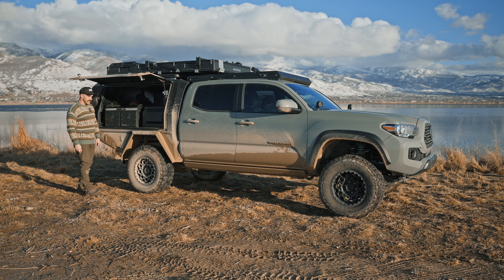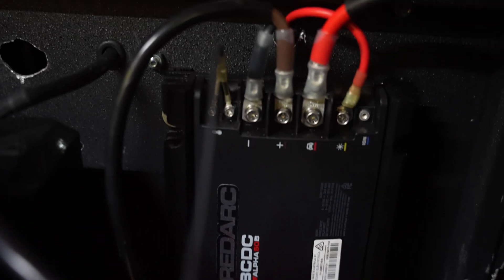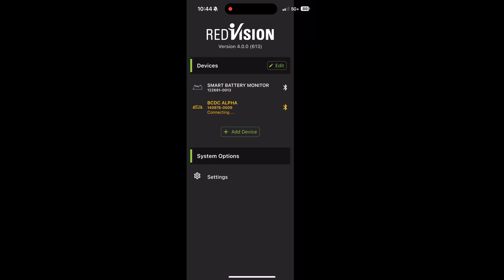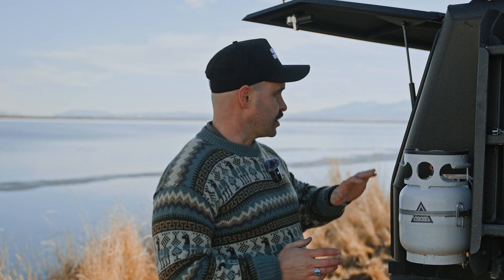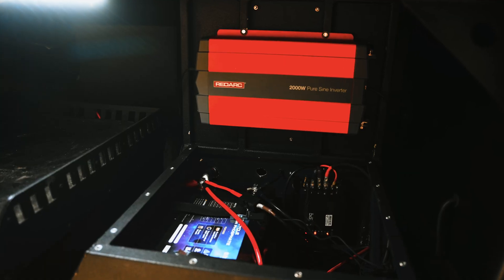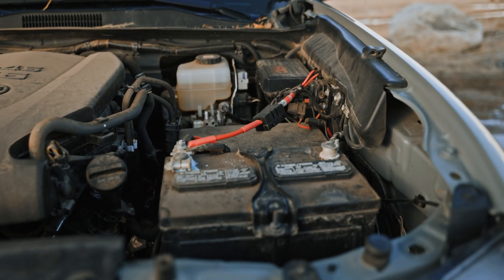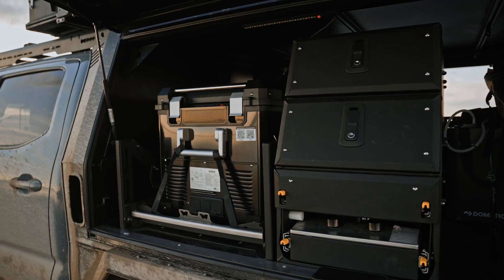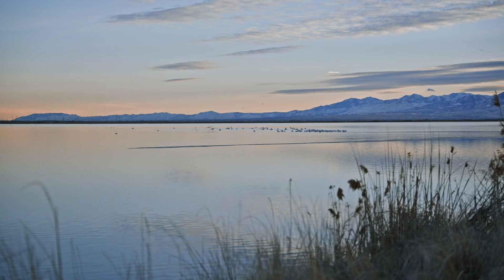Best Offgrid Power Setup: REDARC BCDC Alpha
I wanted to make this video featuring my off-grid power setup I have installed on my 2022 Toyota Tacoma UTE build. I've had it installed on the rig for a few months now and it's an incredible system for Offgrid power and management on the road for my adventures throughout the desert. Combined with the 140w solar panel I have installed on top of my rooftop tent, my 200ah auxiliary battery stays charged, and when it's fully charged, the BCDC alpha direct excess solar to top off the start battery as well. It's packed full of awesome features and I wanted to highlight a few of them.

BCDC ALPHA - Key Features

Jump Start

Can be jump started from the unit with the press of a button, or through RedArc’s Redvision App. The BCDC Alpha will take power from the auxiliary battery, and use that to charge the start battery over 15 minute period. It’s a great peace of mind to have when you’re camping in the middle of nowhere, and you find out your battery is dead.

Redvision App Control

The Redvision app allows you to easily set up and monitor your BCDC Alpha. Just by connecting to the system through the app while camping, you can see the auxiliary battery voltage, current coming in from charger, and how much solar your system is taking in per hour.

Along with monitoring the BCDC, Redvision also can track the state of charge of your auxiliary battery with the Redarc Smart Battery Monitor.

Reverse Solar Charging

With solar installed, the power of the sun will keep your auxiliary and start battery charged and ready for your next adventure. When your auxiliary battery is at full charge, the BCDC Alpha will direct the excess solar power and begin topping off your main start battery so it won’t leave you stranded.

Temperature Probe

Allowing the charger to monitor the temperature of the auxiliary battery, while protecting the battery in two different scenarios. If there battery gets too hot, it can derate the current and if the battery is too cold, it will not charge the battery at all to protect the lithium battery.

Build Details

2022 Toyota Tacoma TRD-Offroad (Lunar Rock)
AluBlack Tray and Canopy (Kalahari Model)
RedArc Offgrid Power System (BCDC Alpha / 2000W Converter / 200AH
Renogy Lithium Battery
Dobinson’s 3” MMR Lift Kit | 1200lb Spring Rate Leaf Springs
17” KMC Treks
285/70/17 Mickey Thompson Baja Legend EXP’s
iKamper BDV Duo
iKamper Solar Panel
iKamper Cab Rack
weBoost Drive Reach Overland
Rough Country Fog & Ditch Lights
Rough Country Power Side Steps
Rough Country Under-seat Air Compressor
OTT Tune
IceCo Dual Zone Fridge APL55

See the truck in action in further detail on my Instagram page (@eric.kerr)